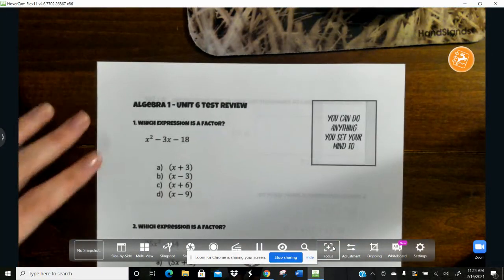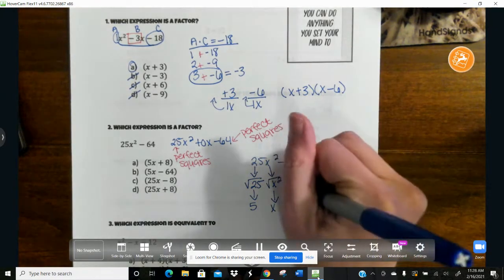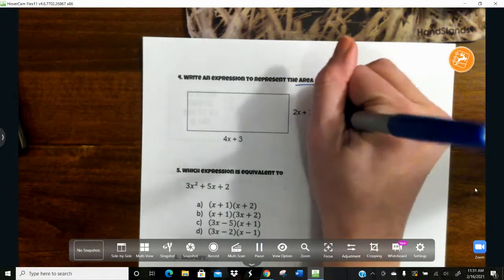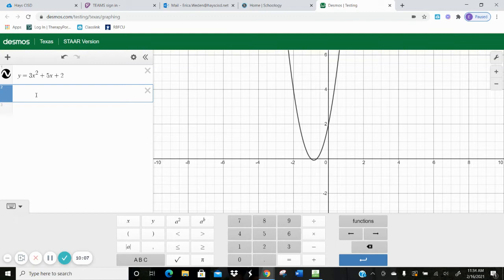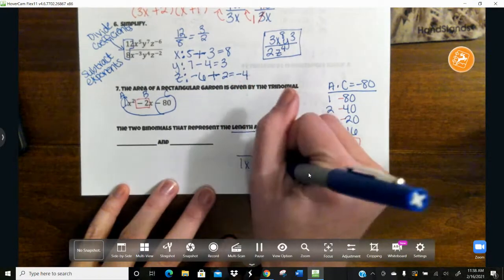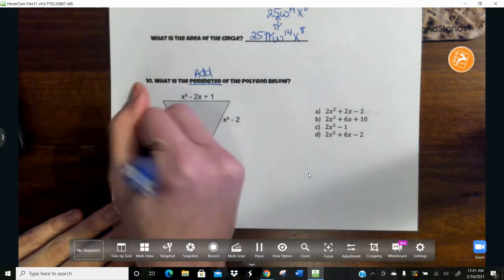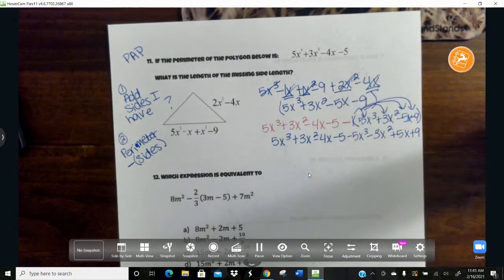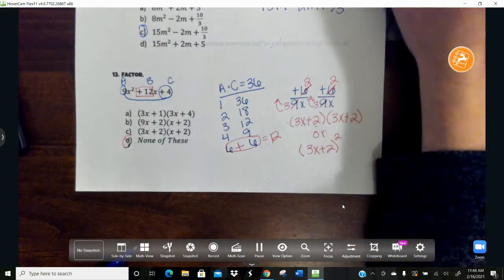Unit 6 Review Video